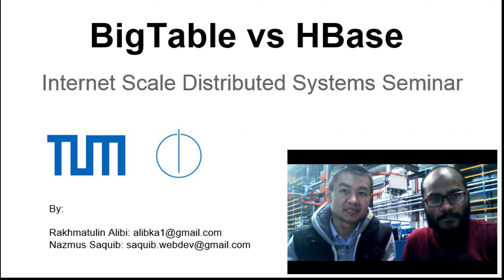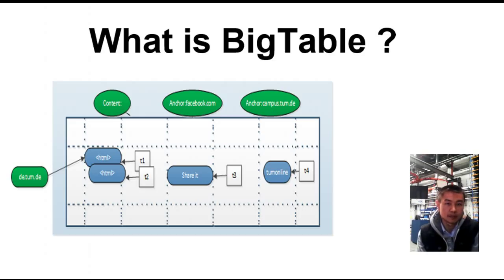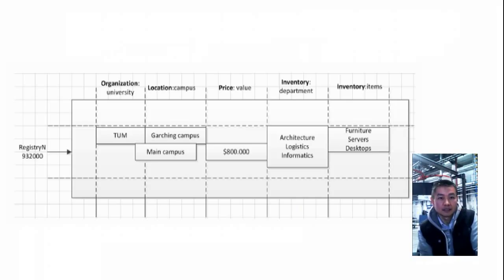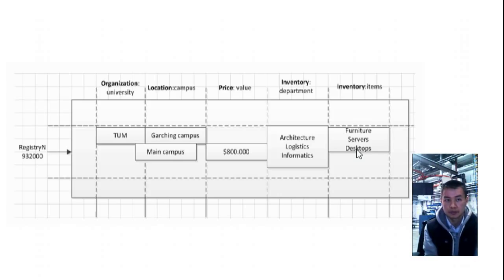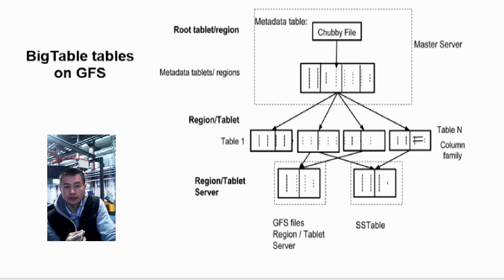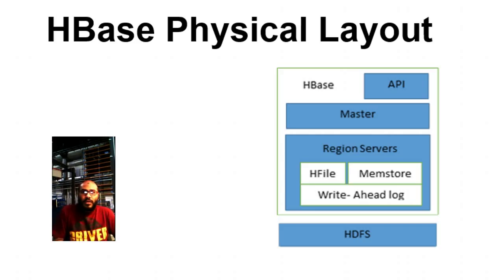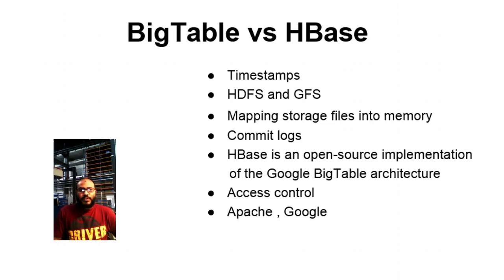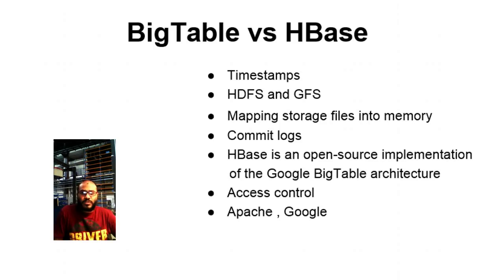BigTable vs HBase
Comparative description between BigTable and HBase